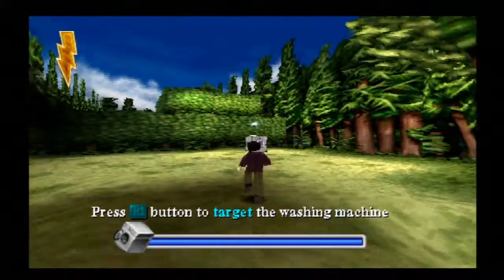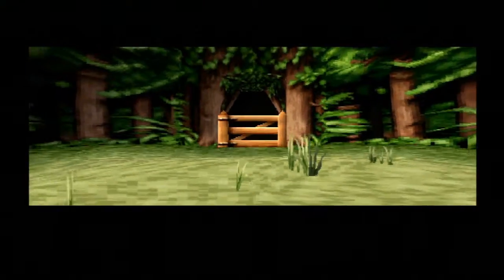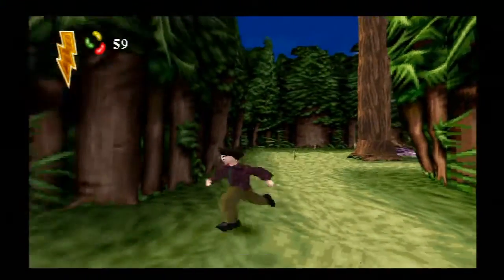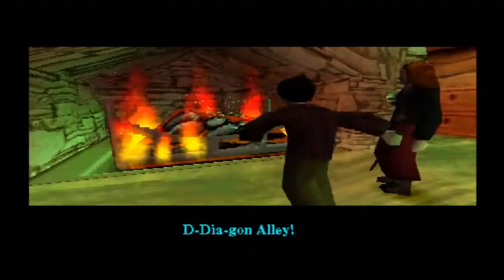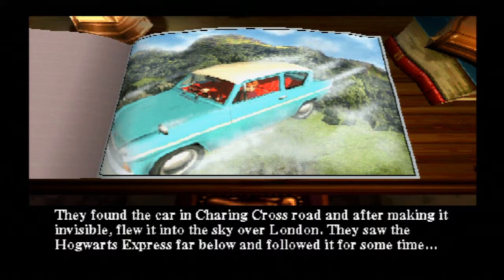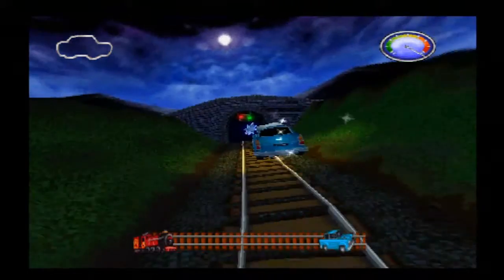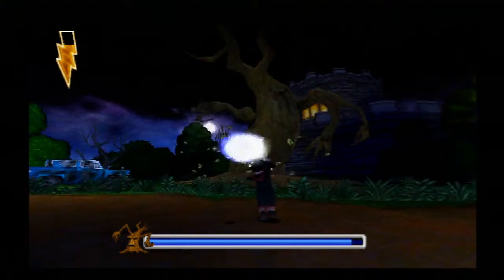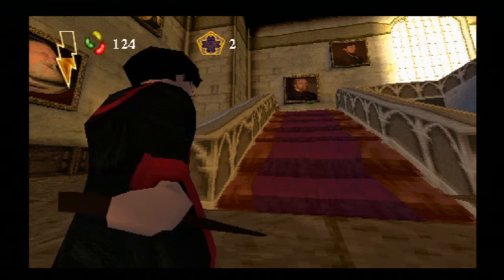Let's Play►Harry Potter and the Chamber of Secrets [Part 2]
We finally return to the wizarding world of Harry Potter in the second game for PS1. Full Let's Play in 720p HD with commentary on PS3.